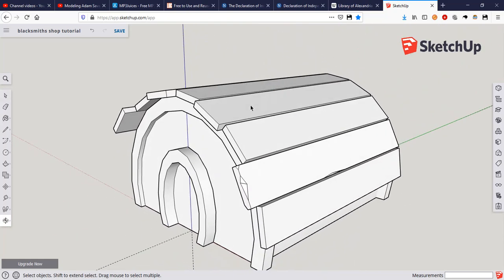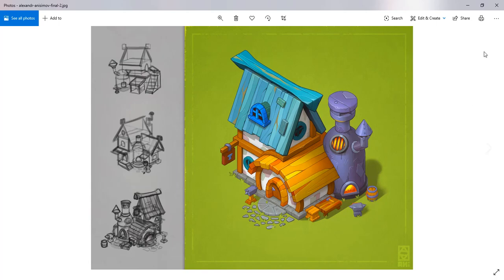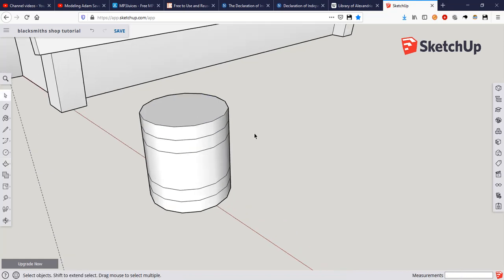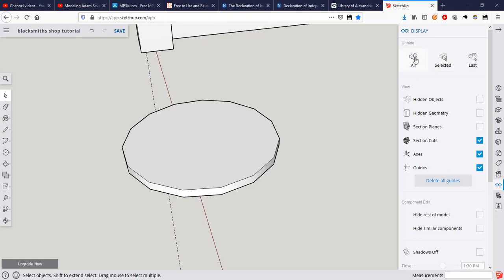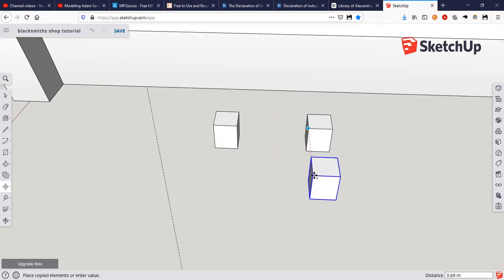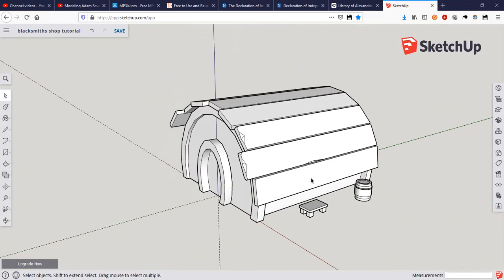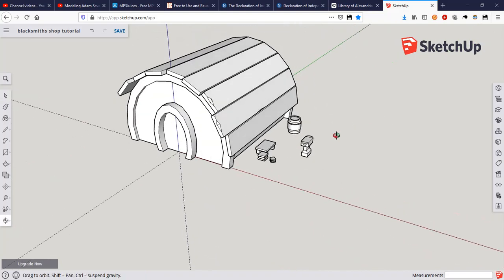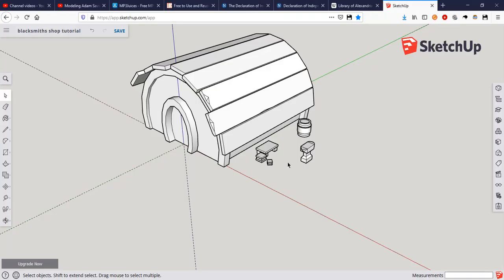Part 2 of the concept art in sketchup web